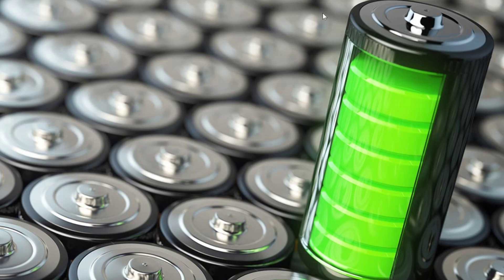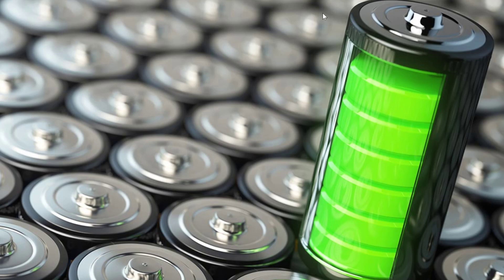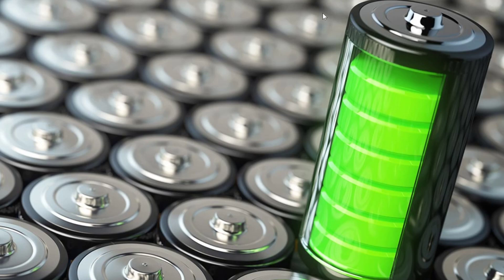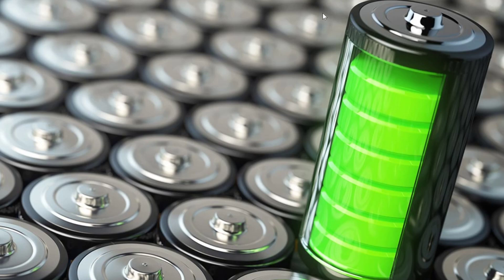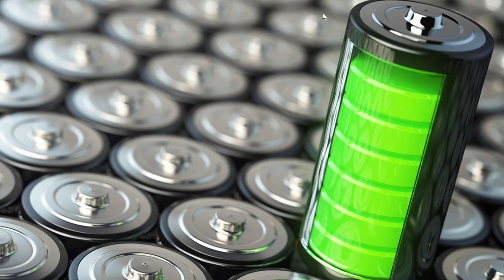DO NOT Discharge rechargeable batteries totally it is bad for them nimh li on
Today we do not need to have batteries drop to zero before charging them again, it is a bad practice to do so